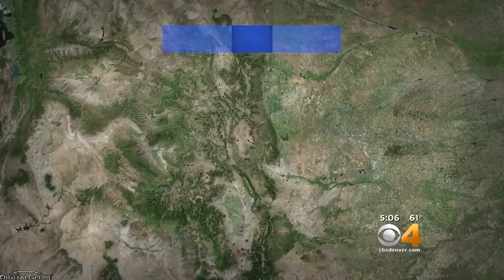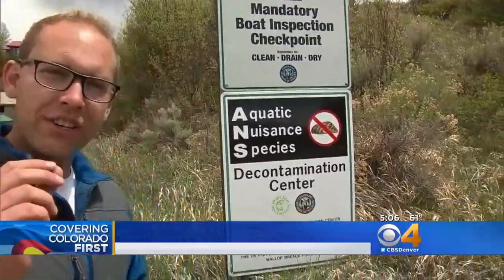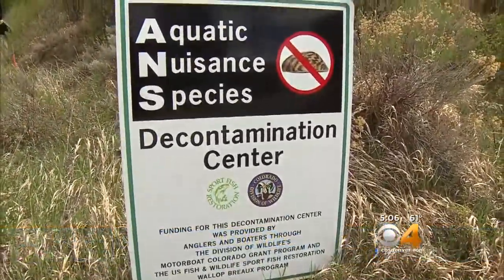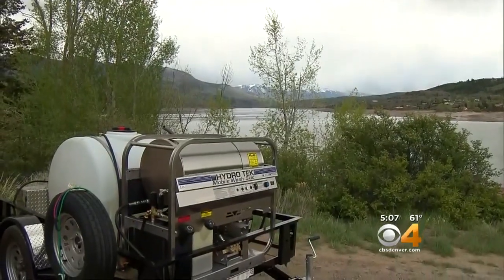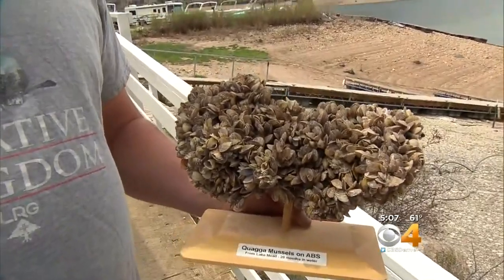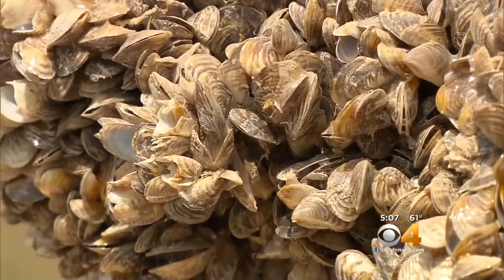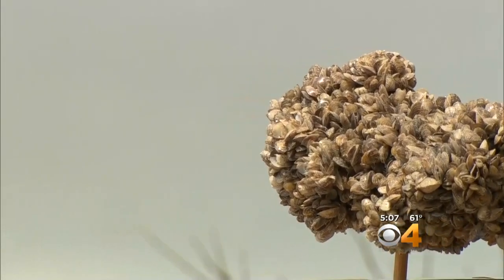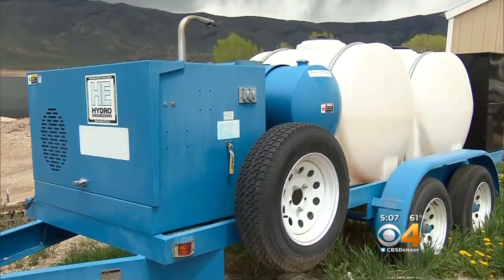Boat Inspections Aim To Keep Quagga Mussels Out Of Water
The invasive species could impact Colorado water ways.